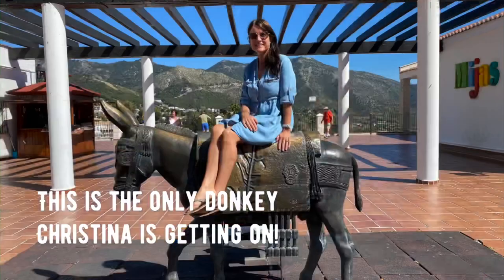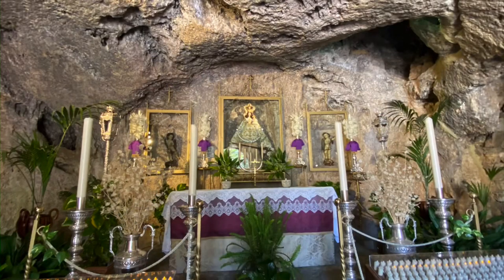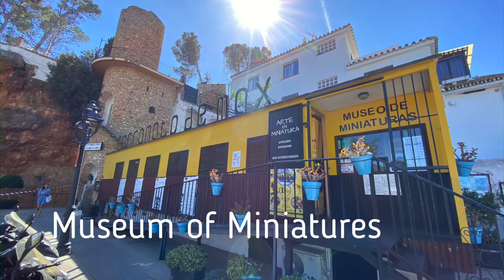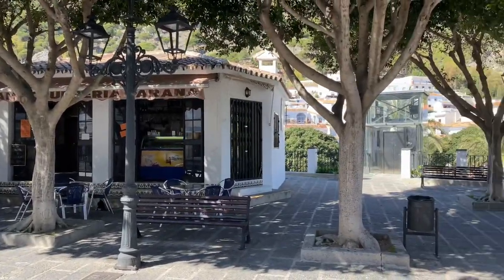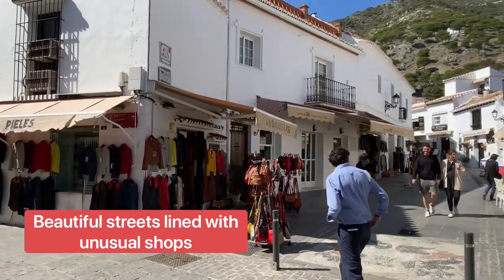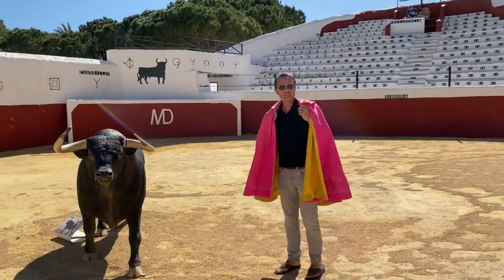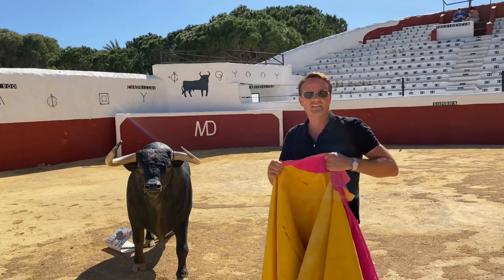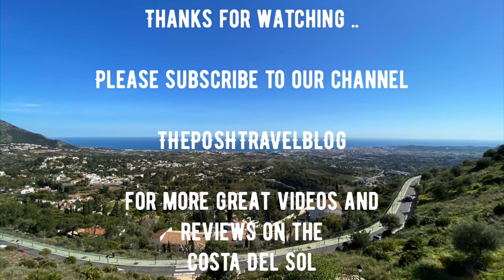Mijas Pueblo Tour (HD)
Our video on the beautiful white washed village of Mijas in Andalucía Spain (Costa Del Sol)